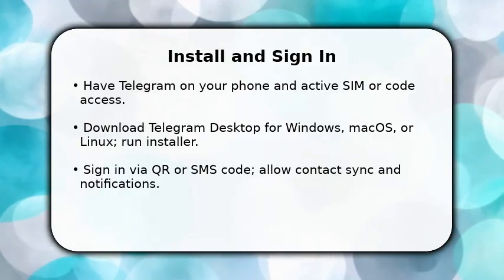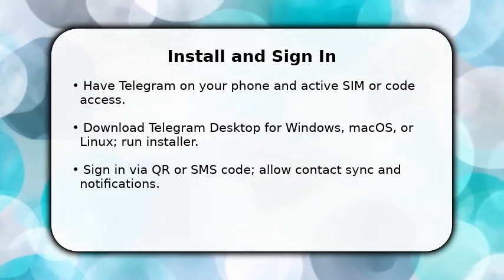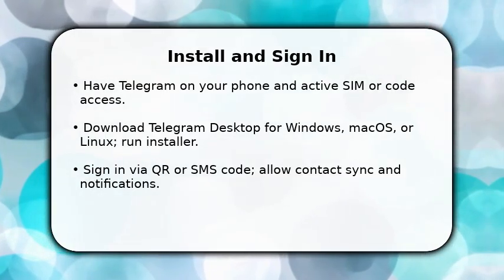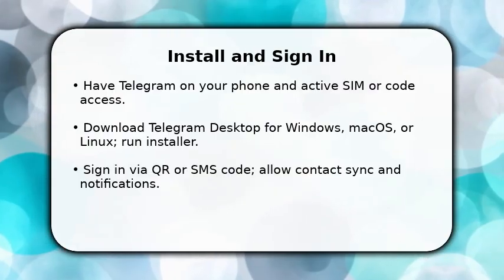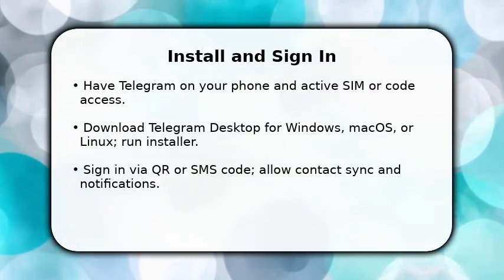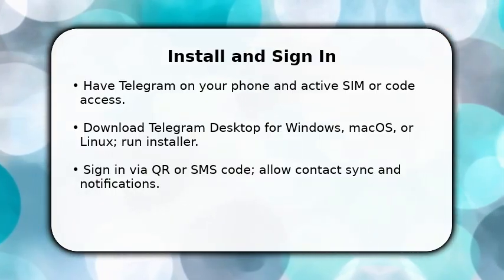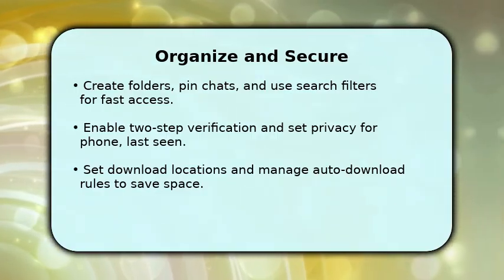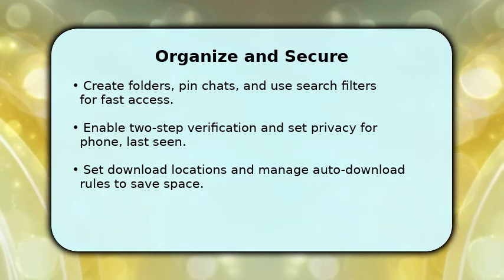How to Use Desktop Telegram (full Guide)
How to Use Desktop Telegram (full Guide) | 🔒 Surfshark VPN Deal — Stay private and secure. $1.99/mo + 3 Months Free ▸

Dive into the world of Telegram on your desktop and master essential features for seamless communication. This comprehensive guide covers installation, setting up accounts across devices, using group chats effectively, managing files within channels, customizing notifications to stay informed without distractions.

Telegram Desktop, Install Telegram, Desktop App Guide, Group Chat on Telegram, Manage Files in Channel, Customize Notifications for Telegram, Multi-Device Account Setup, Using Group Messages Effectively, File Sharing and Management with Telegram